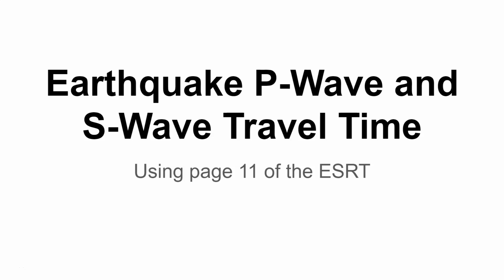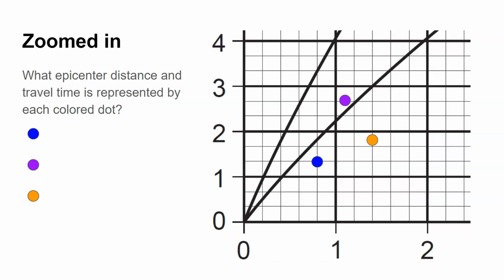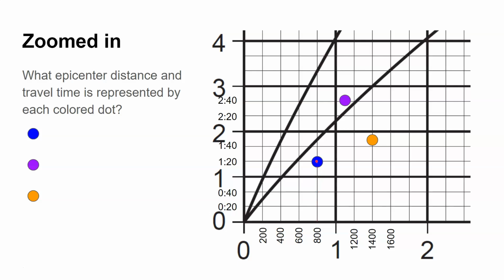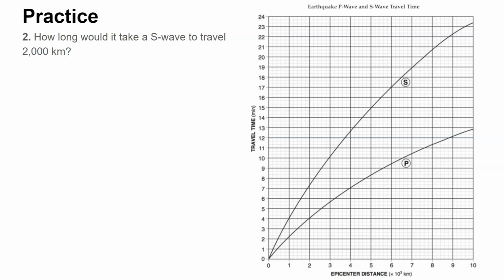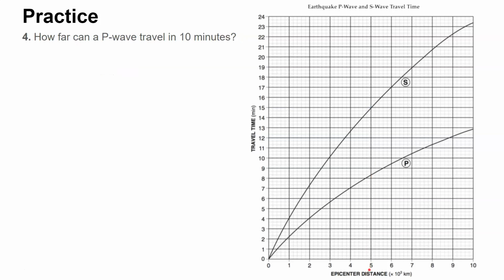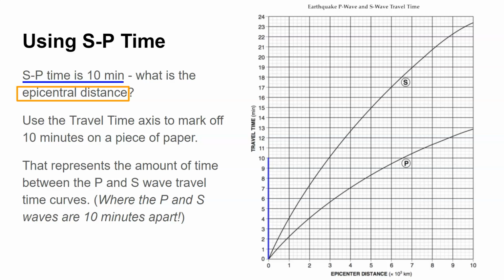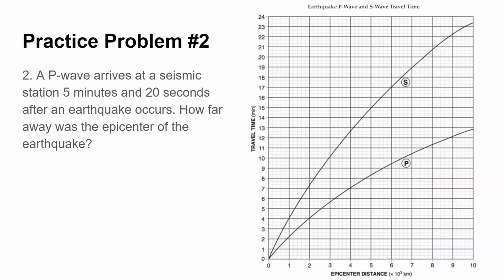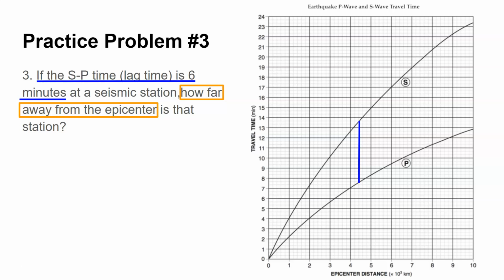ESRT: Earthquake P Wave and S Wave Travel Time (page 11)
Tutorial of how to use the Earthquake P-Wave and S-Wave Travel Time chart on page 11 of the ESRT.